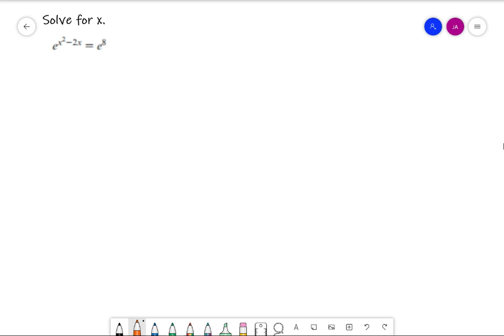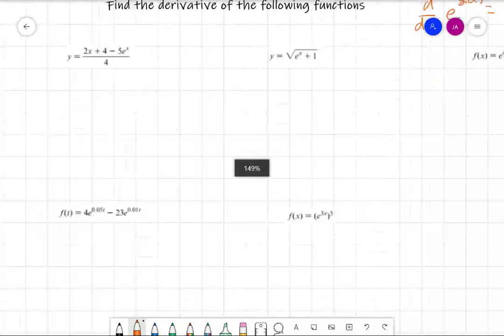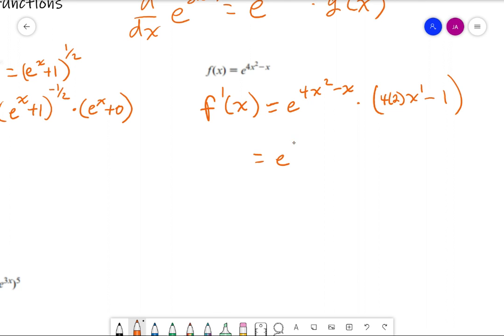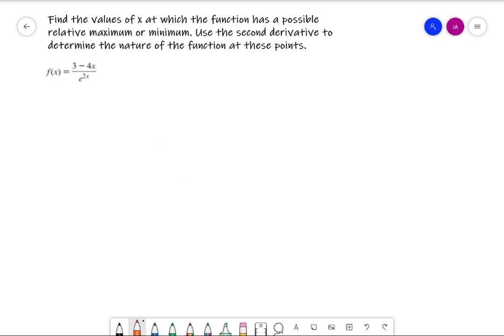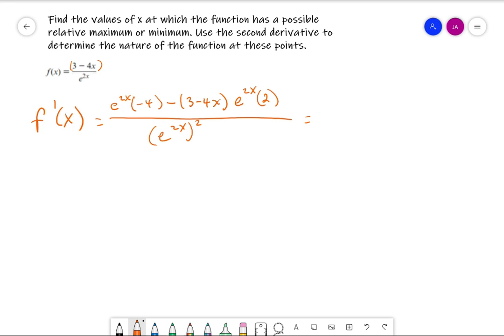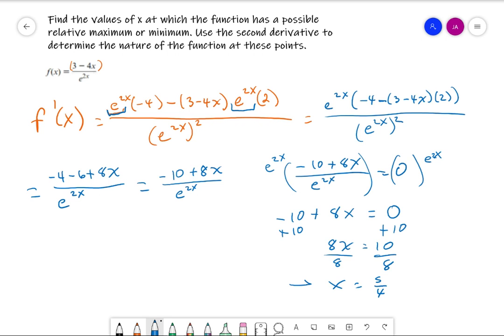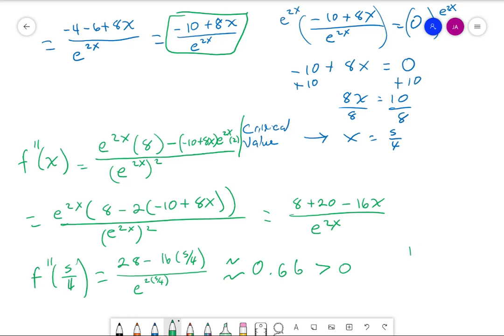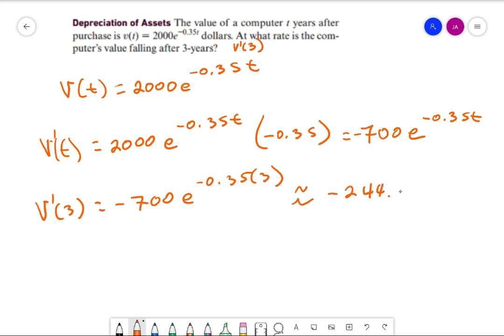4.1, 4.2, & 4.3 Additional Examples